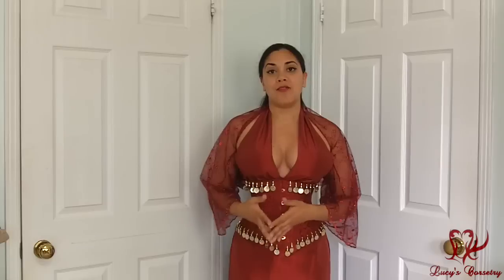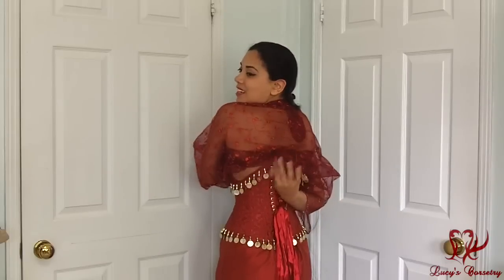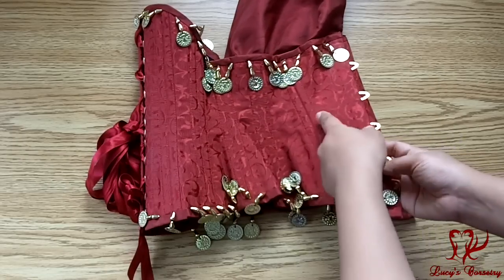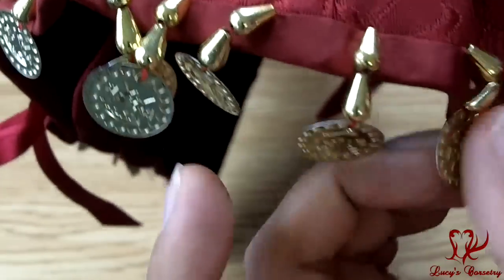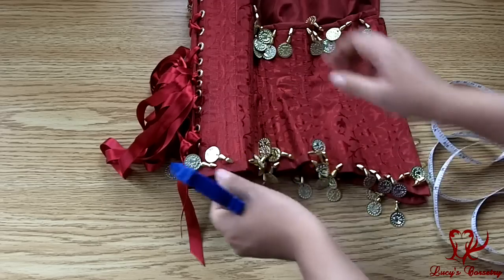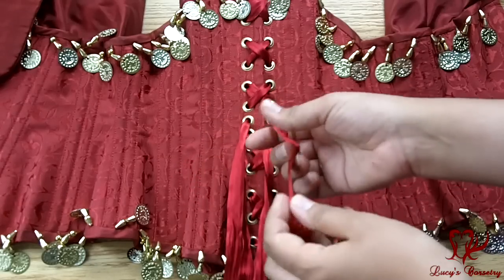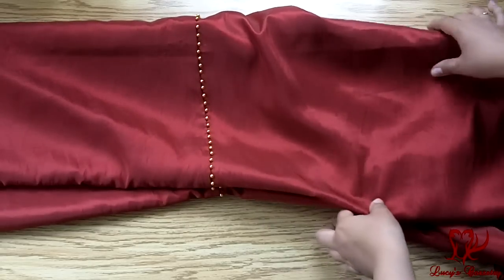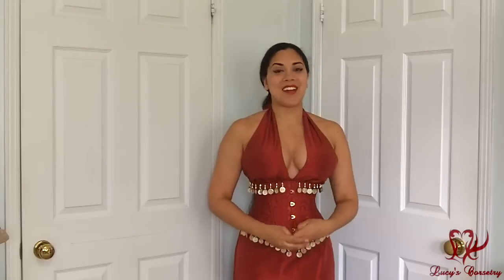Serindë "Oriental Princess" Corset Outfit review | Lucy's Corsetry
[NAVIGATION]
0:00 Introduction
1:00 Silhouette/ fit
1:45 Material
2:05 Pattern & Construction
2:45 Waist tape
3:00 Binding & Embellishment
3:35 Modesty panel & placket
4:00 Busk
4:20 Bones
5:05 Grommets & Laces
5:55 Mermaid Skirt
6:20 Lace Shawl / shrug